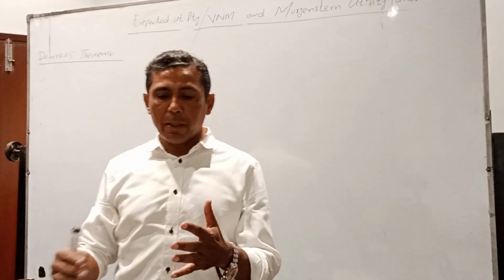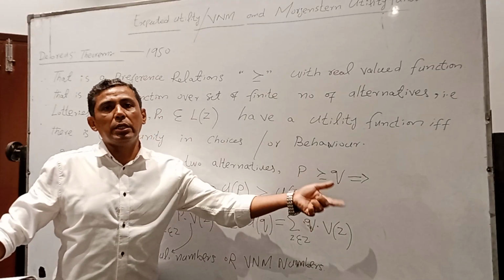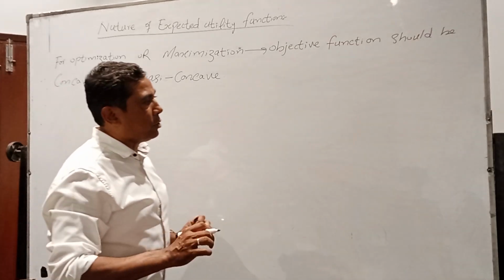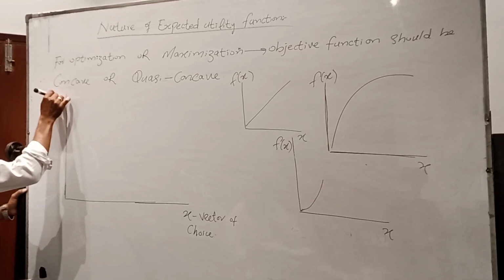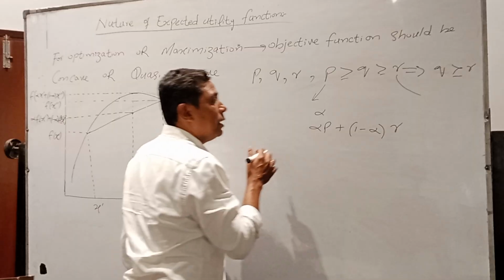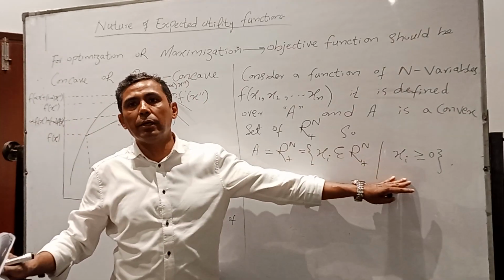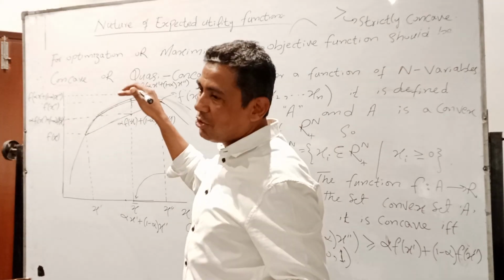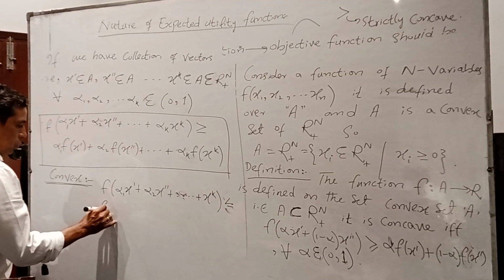Nature of "VNM UTILITY FUNCTION" Part a, (PhD Advanced Microeconomics)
In this lecture we have discussed "Concave and  Quasi-Concave" Functions in the Theory of Uncertainty, PhD Advanced Microeconomics